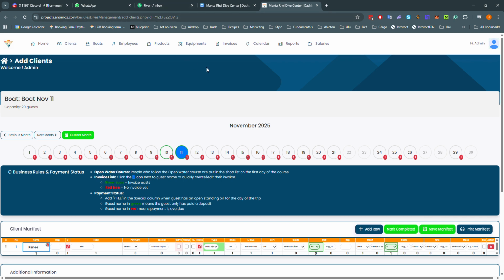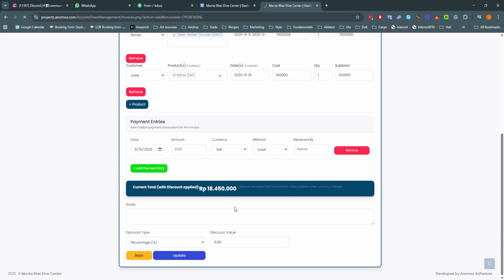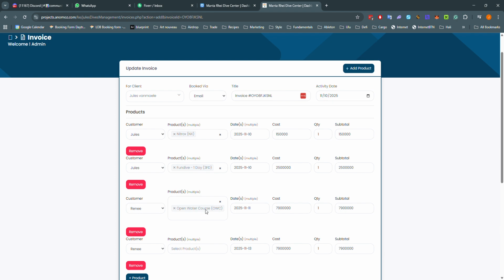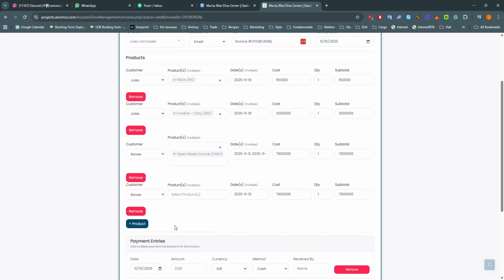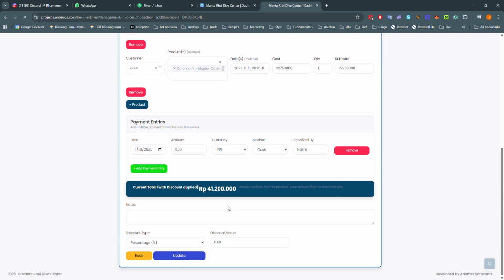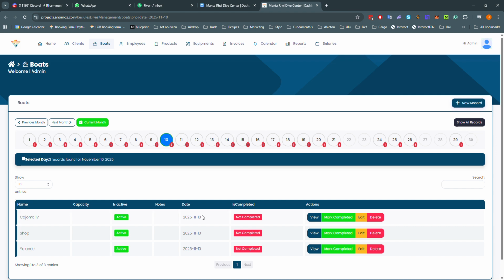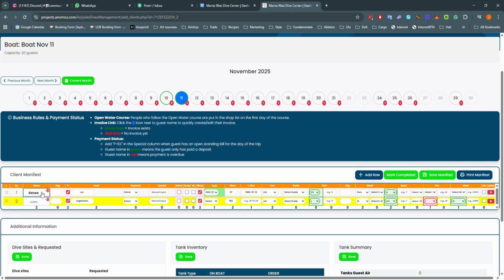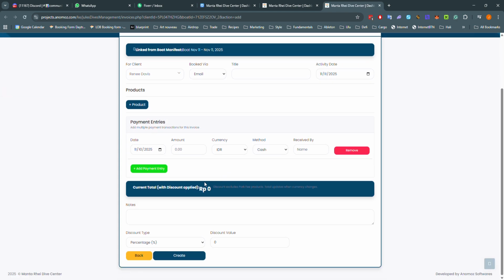Fiverr Inbox Google Chrome 2025 11 10 10 48 55